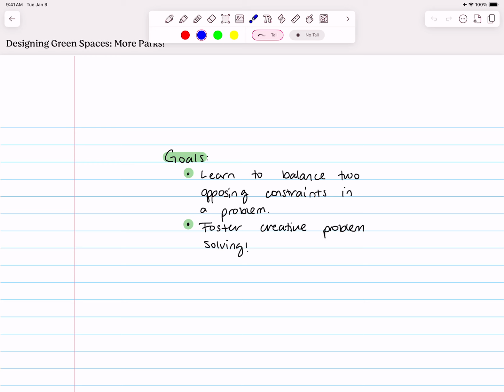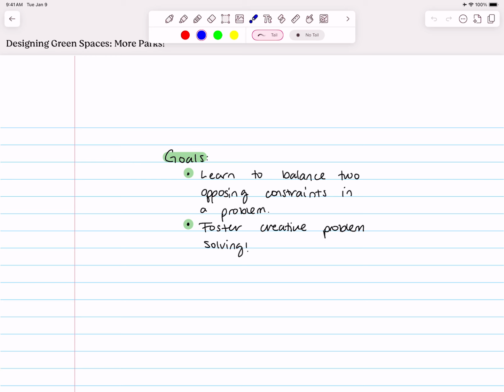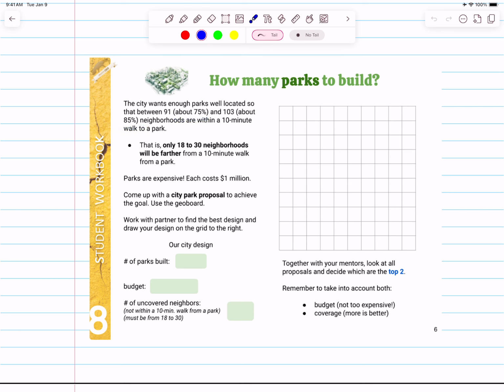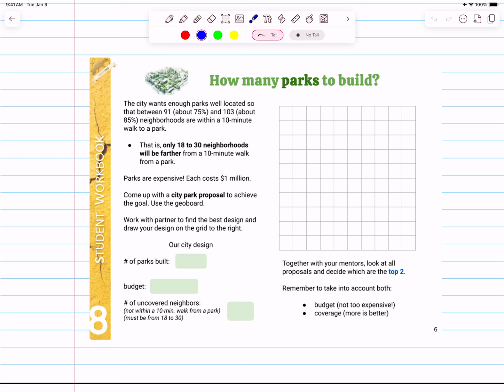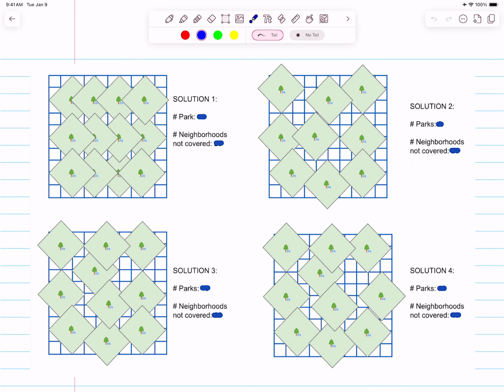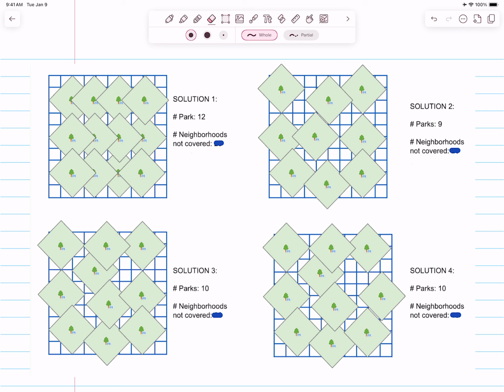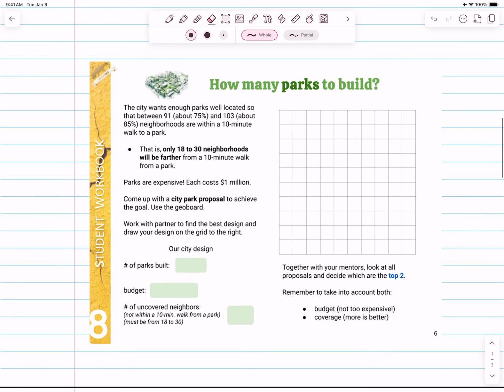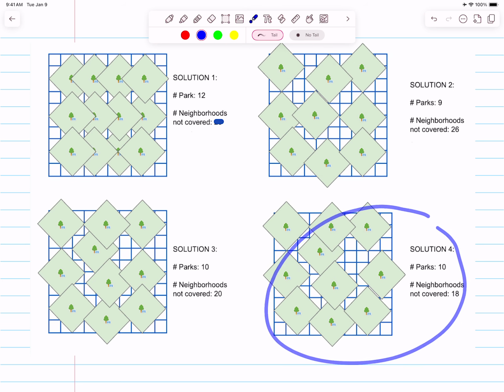Designing Green Spaces: More Parks! (F24)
By Karl Z.